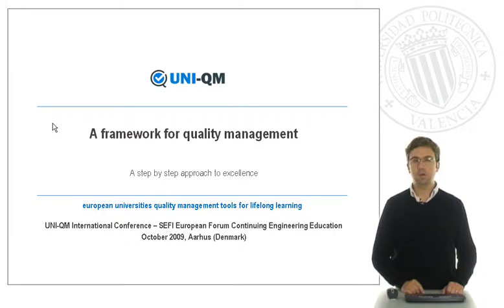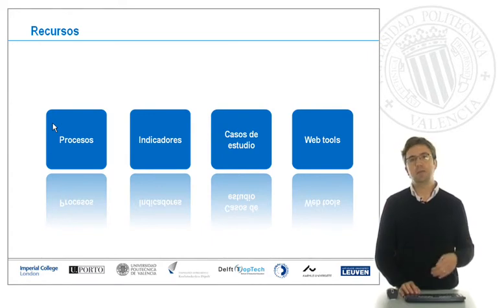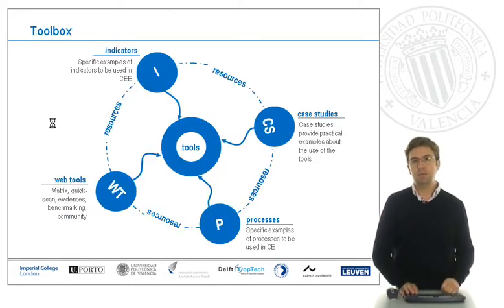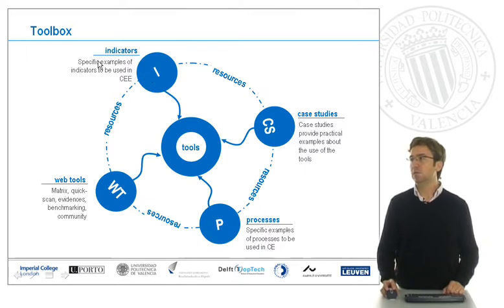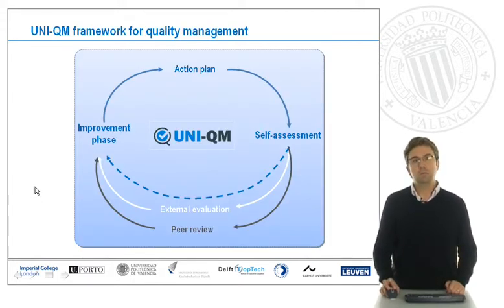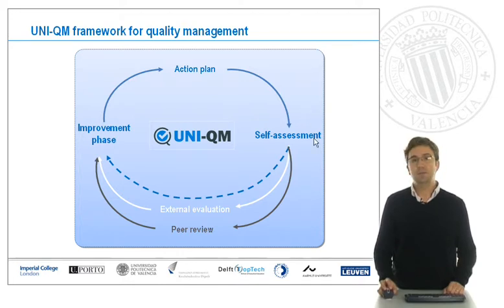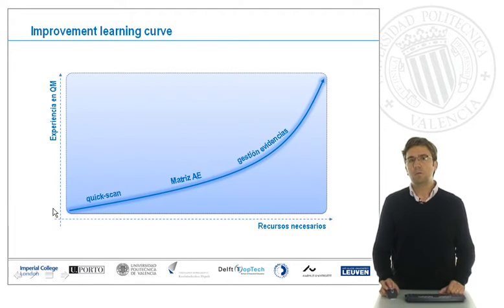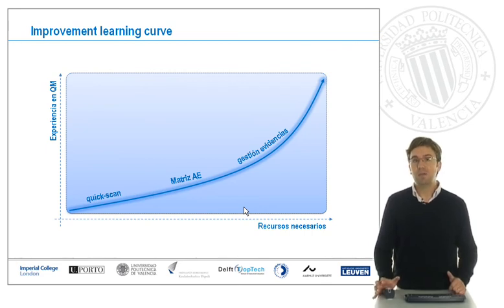UNIQM Framework for Quality Management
UNI-QM proposes a framework for quality management that promotes self-improvement on institutions